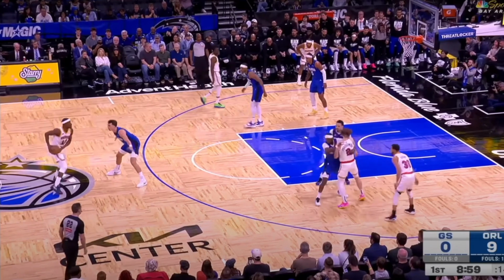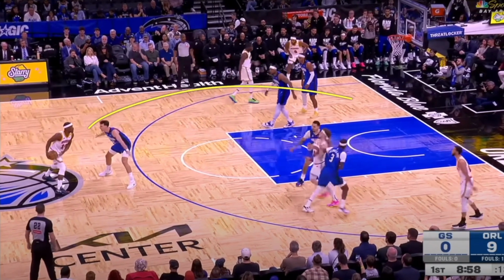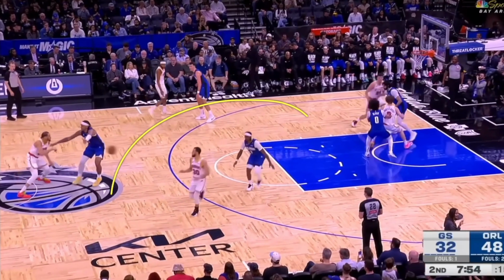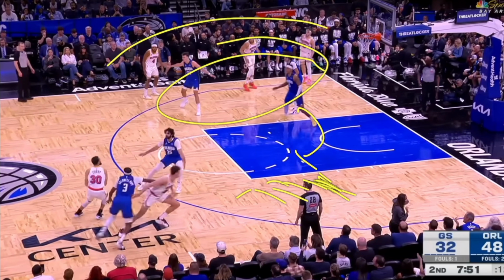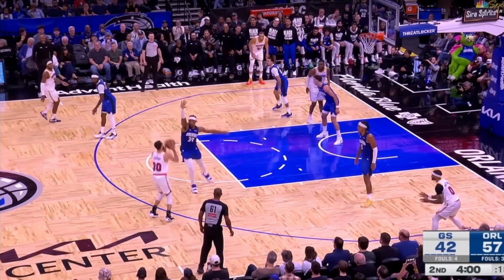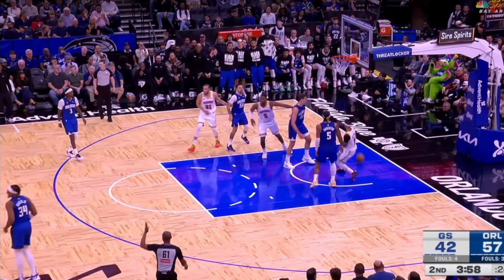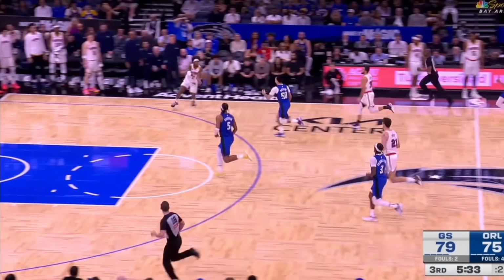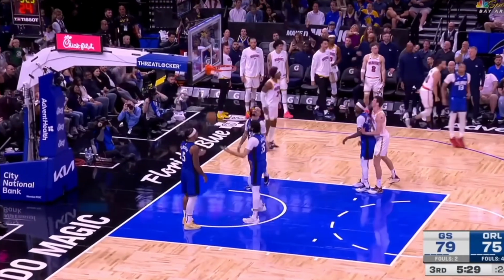Steph Curry Shooting Secrets: Perfect Your 3 Point Shot!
Steph Curry Shooting Secrets: Perfect Your 3 Point Shot! In this video I breakdown Steph Curry's recent game where he made 12 threes in a single game. I breakdown Steph Curry and his footwork, moving off ball, and being able to get open shots in general.